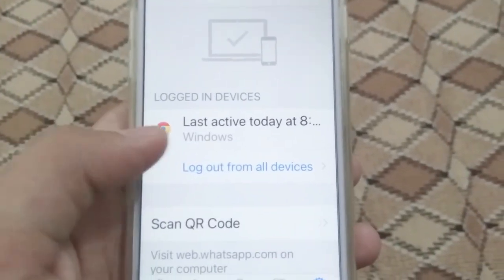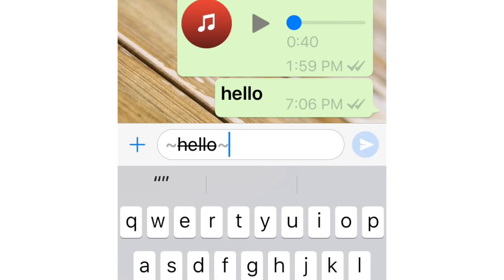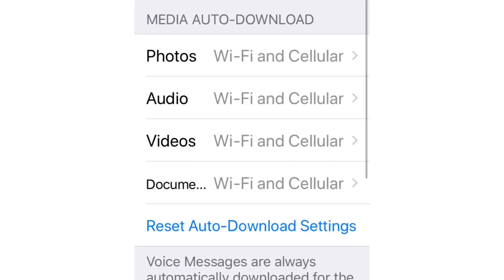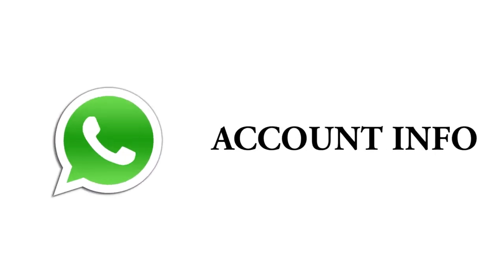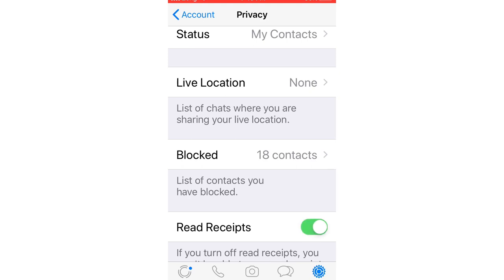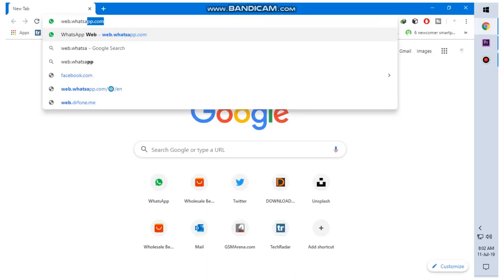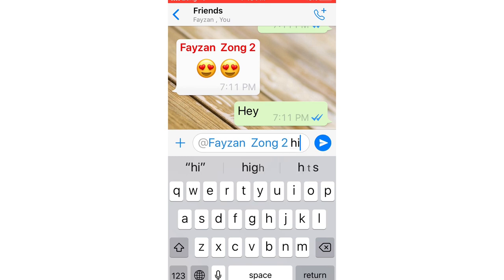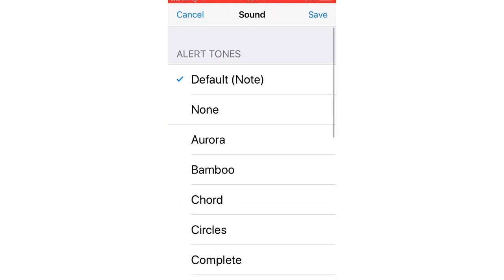12 WhatsApp Tricks that EVERYONE should Use!!! | 2019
In this video i shared some of my favorite whatsapp tricks and hacks you should try. I hope you enjoyed this video.

List of Whatsapp Tips, Tricks and Hacks
1 - How to create bold, italicized, or strikethrough text
2 - Quote a message in your response
3 - Stop auto-downloading via mobile data
4 - Low-data Usage
5 - Request your account info
6 - Tag a friend
7 - Add a contact to your homescreen
8 - Disable read receipts
9 - See who read your group message
10 - Create a custom notification for a contact
11- Mute contacts or groups
12- Use WhatsApp on your PC